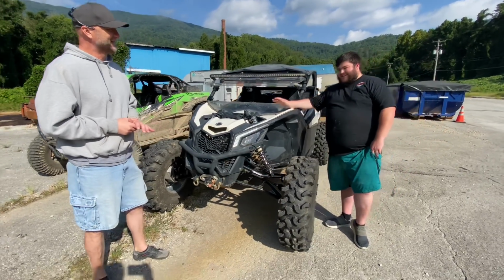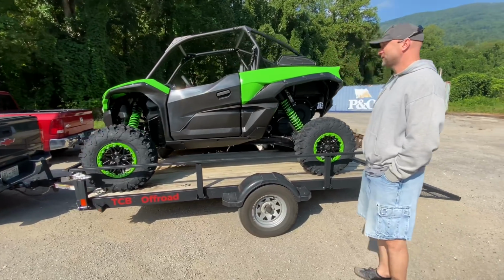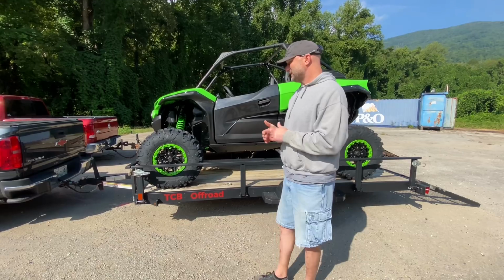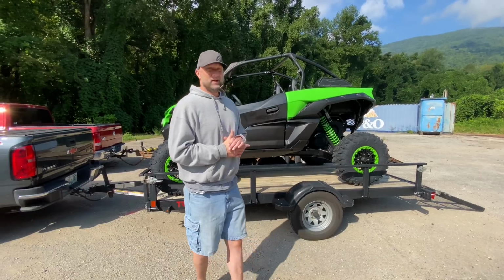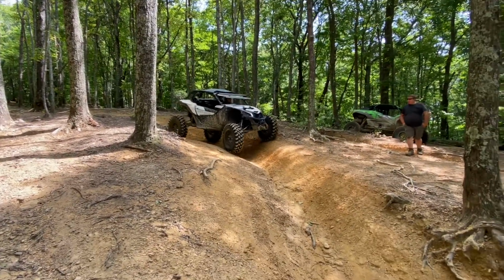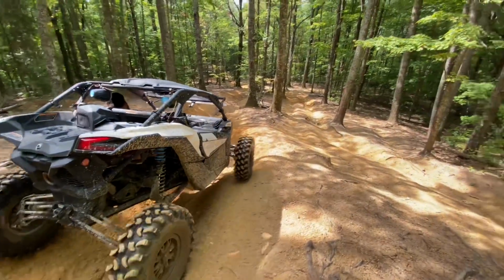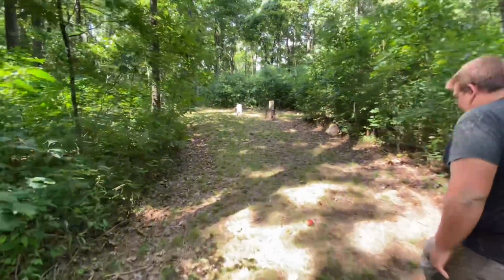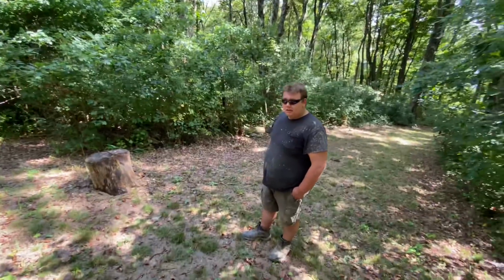Windrock “Panther Rock”. Breaking in a new machine.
Kawasaki KRX and Can Am X3 off-roading at Windrock Park Panther Rock and Radar Base.